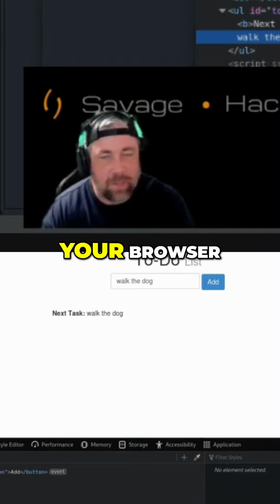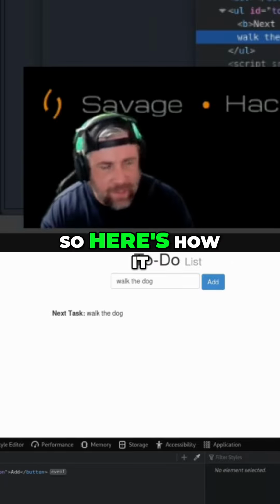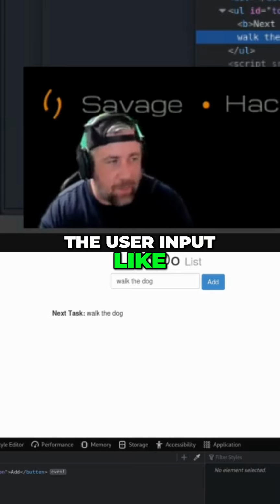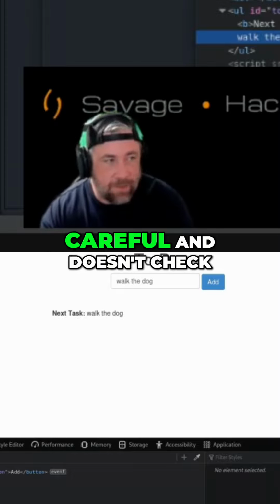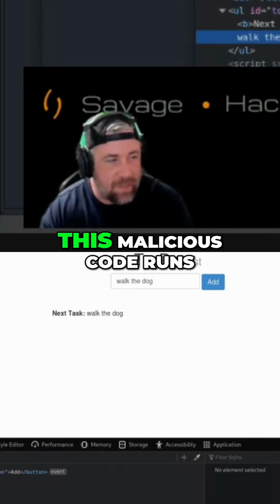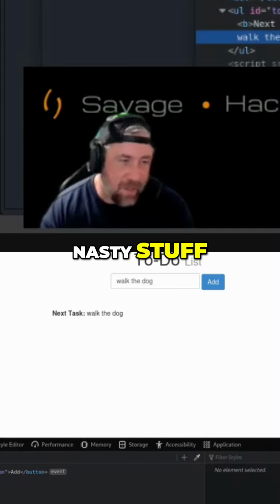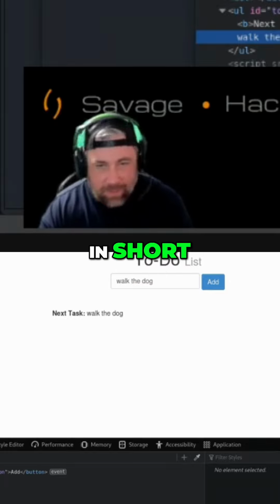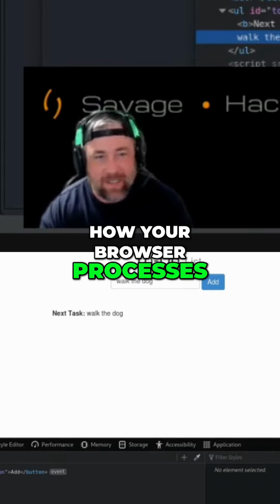Beware DOM Based Attacks Can Hijack Your Browser!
🚨 Just a sneak peek! DOM-based attacks can hijack your browser, and the full breakdown is waiting for you at savagehack.com. Check out this preview and head over to the site for the complete video on how to protect yourself from these sneaky threats! 💻🔒